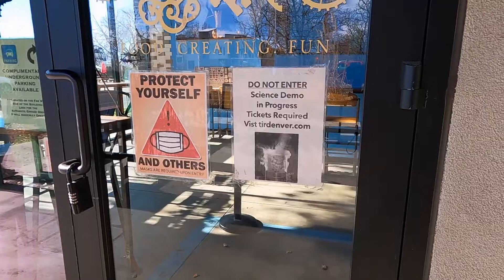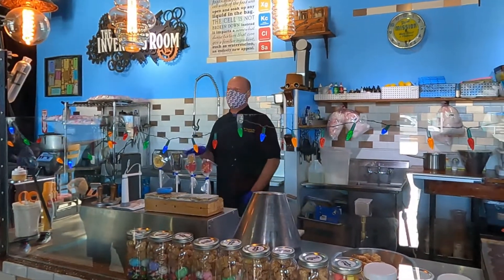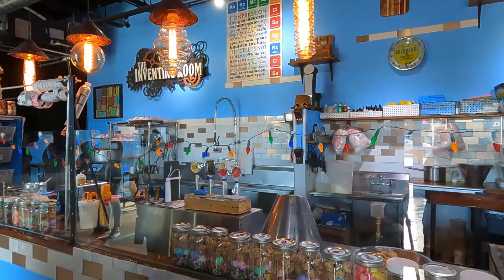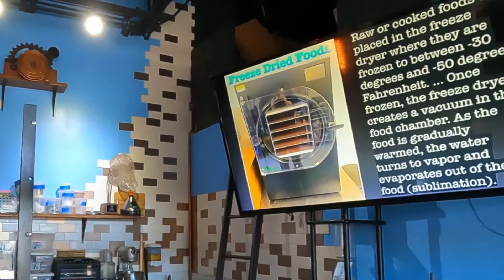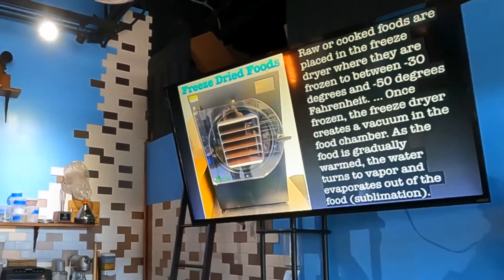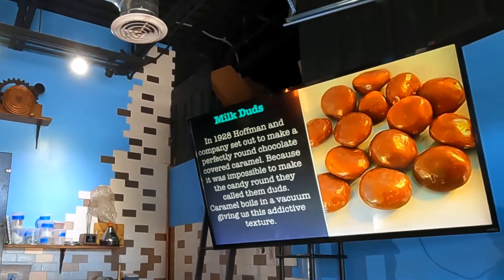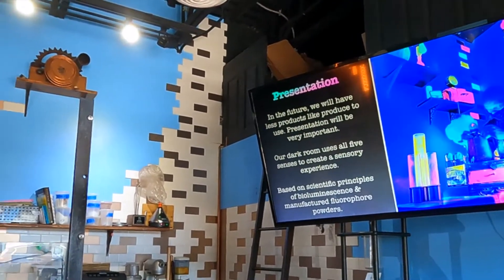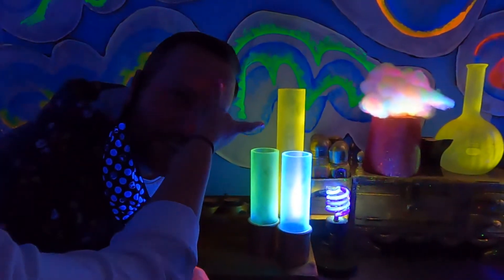The Inventing Room Dessert Shop In Denver, Colorado! | Fun Tasty Treats Made With Science!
Come explore the future of dessert as we visit The Inventing Room in Denver, Colorado! We were given a demonstration which included fun tasty treats made with SCIENCE! We have included their website below if you wish to visit in person, or you can purchase all the deliciousness online.

WE LOVE GETTING MAGIC MAIL!!

THE GEAR THAT WE USE:
GoPro 9 Hero Black